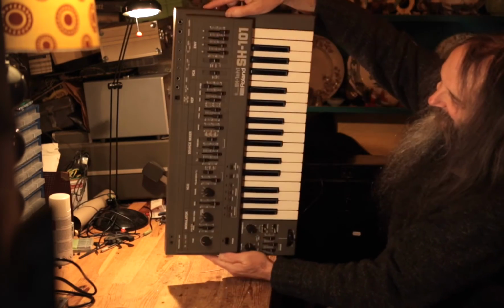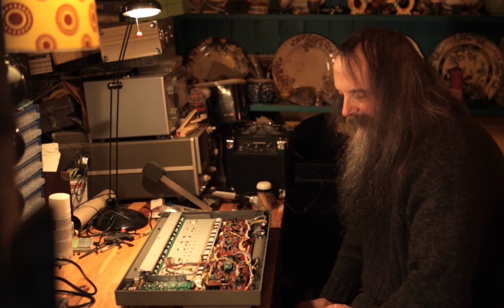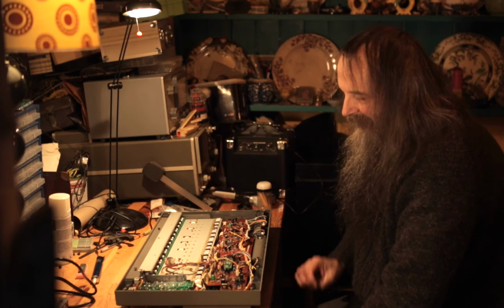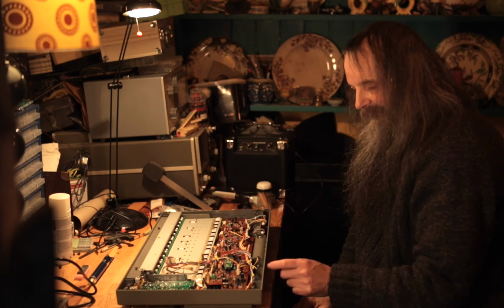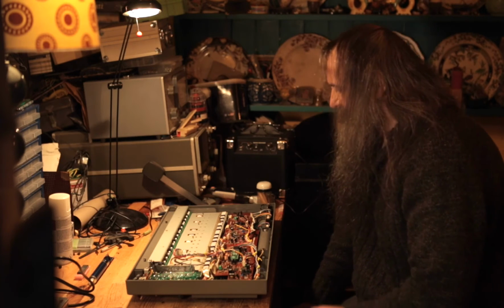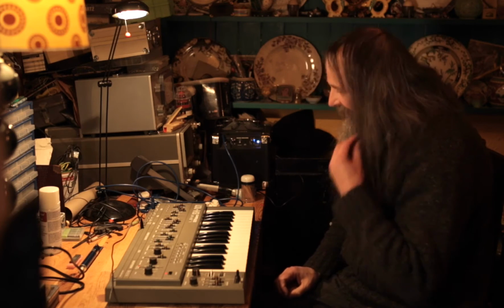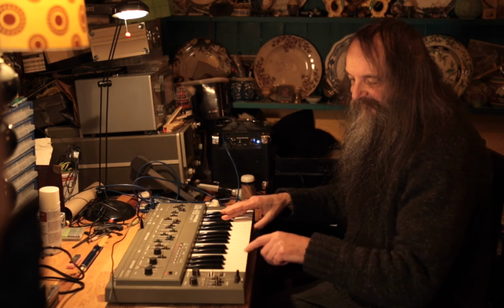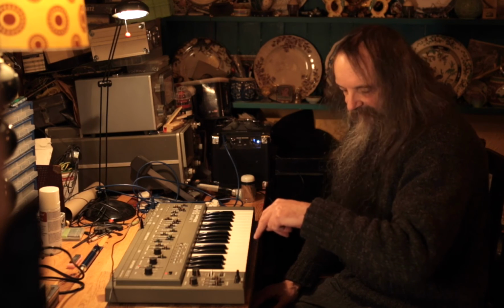Synthesiser Dave - Episode 21 - Roland SH1oh1 Retrofit